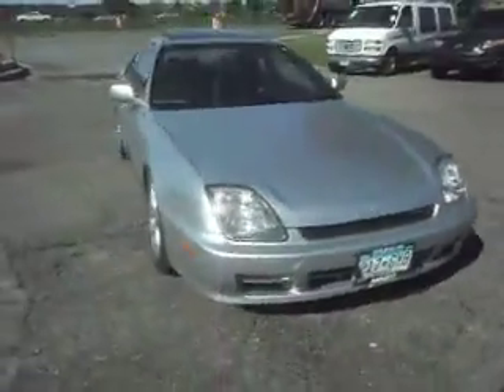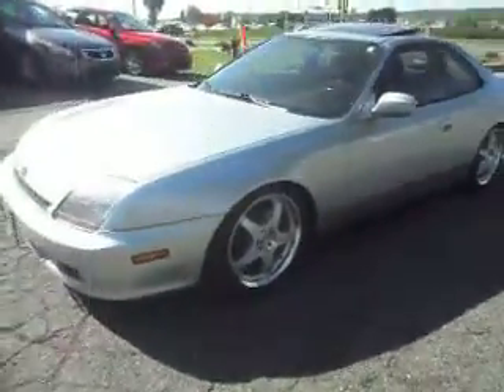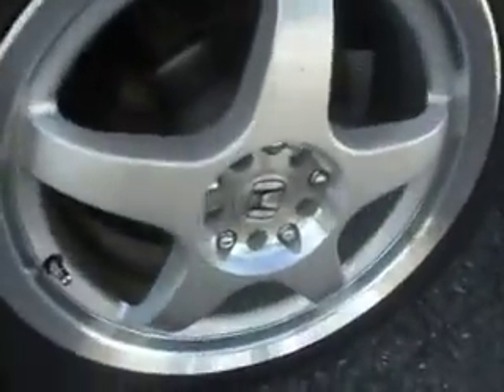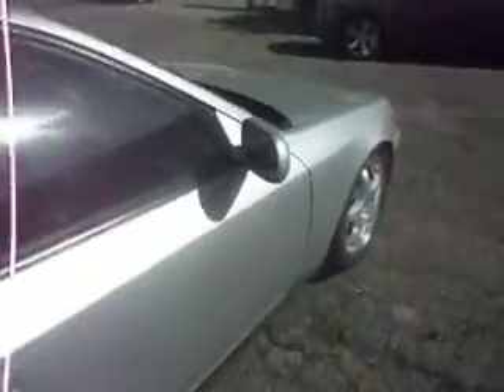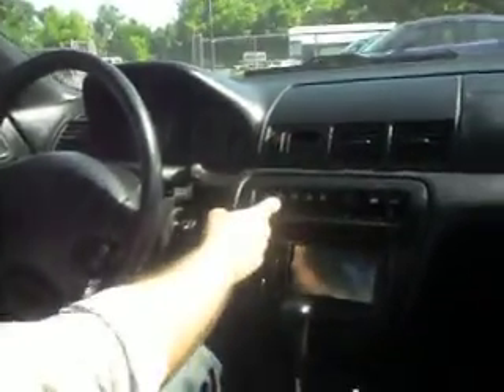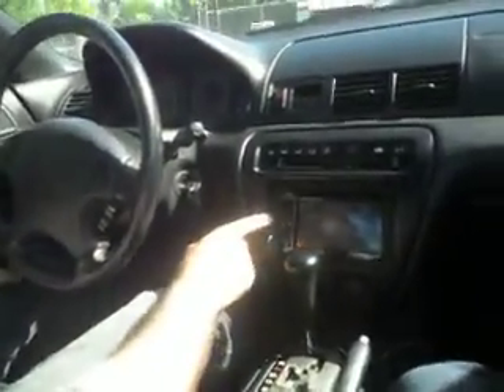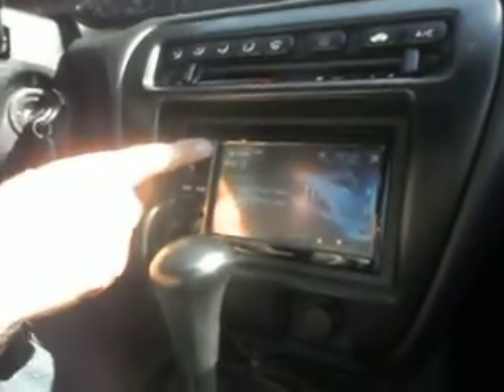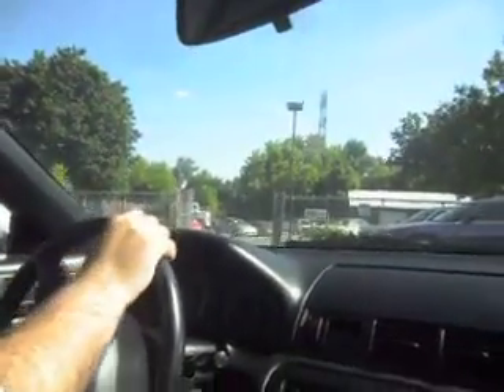2001 Honda Prelude